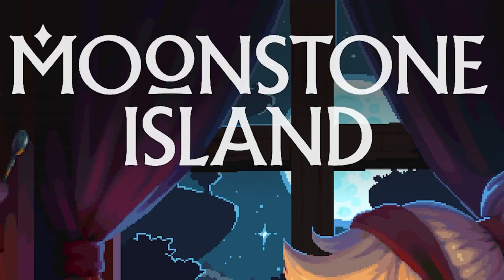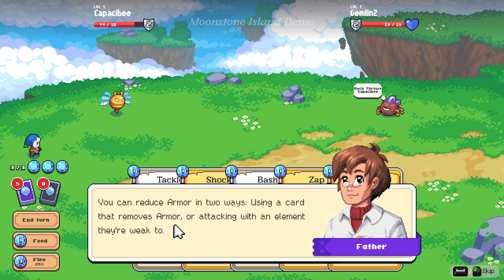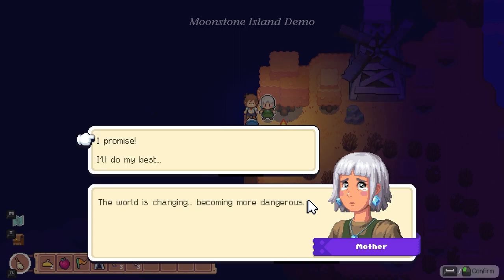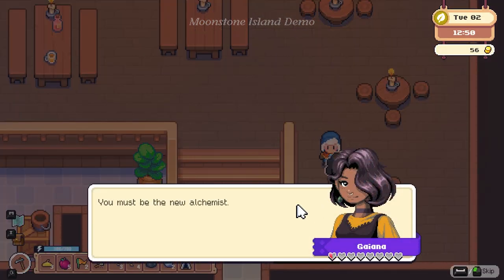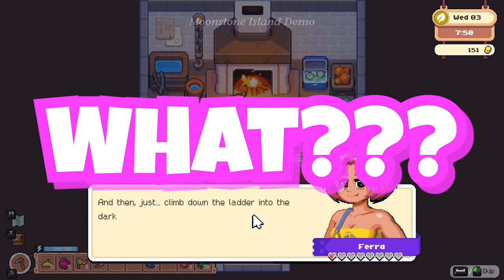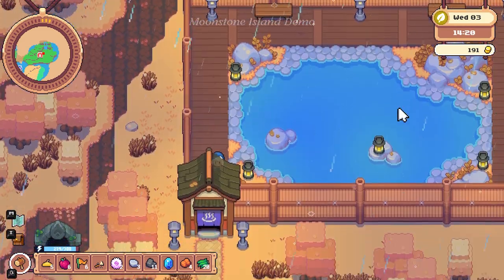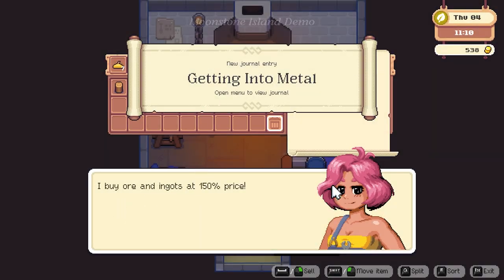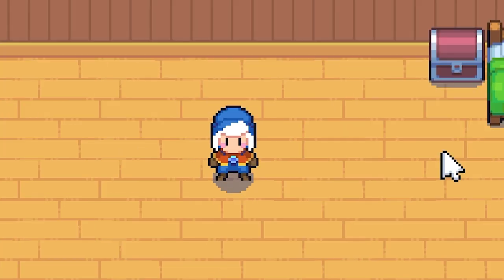Moonstone Island: The Perfect Blend of Stardew Valley and Pokemon? (Gameplay Review)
🌙🏝️ In this video, we'll be taking a deep dive into Moonstone Island, the perfect blend of Stardew Valley and Pokemon! 🎮 Join us as we explore this charming and magical world, filled with adorable creatures and exciting adventures. 🌟 We'll be reviewing the gameplay, graphics, and storyline, as well as sharing our favorite tips and tricks for mastering the game. 💡 Whether you're a fan of farming sims, RPGs, or just looking for a new game to play, Moonstone Island is sure to captivate you with its unique blend of genres. 🤩 So sit back, relax, and join us on this enchanting journey through Moonstone Island! 🌴